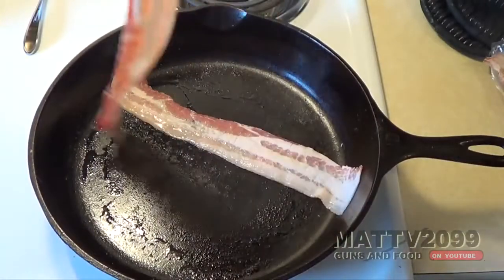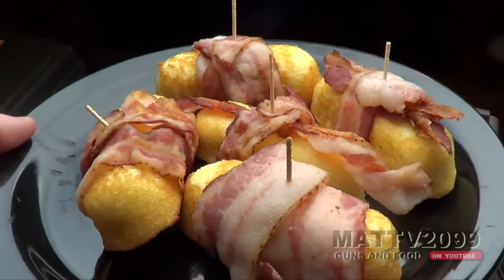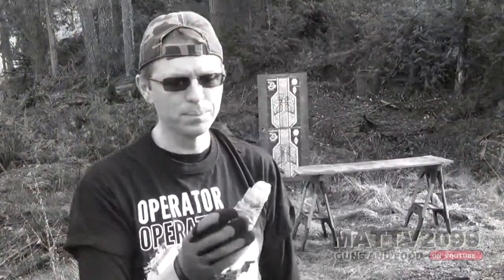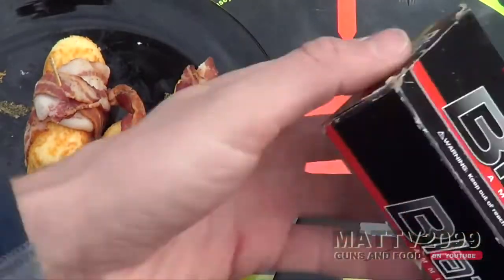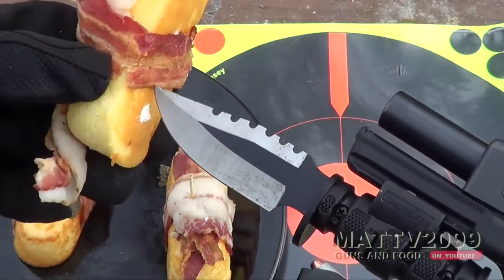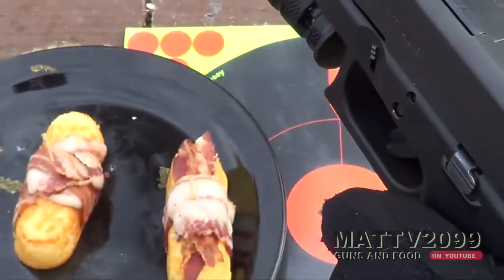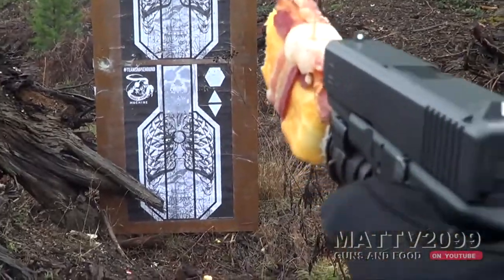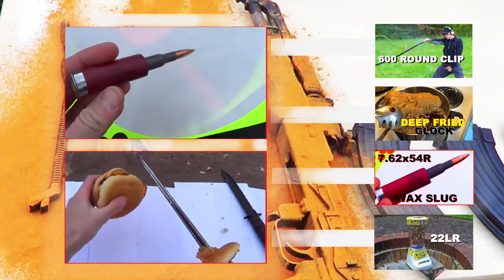88 Will It Twinkie Bacon and Glock 20 Function & Taste Test | MattV2099